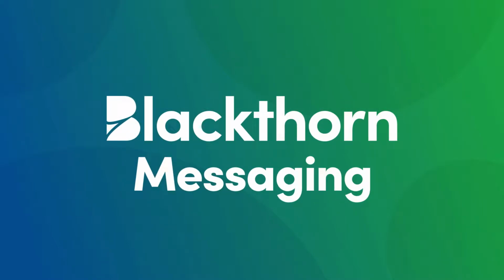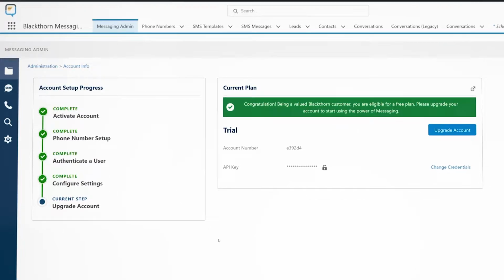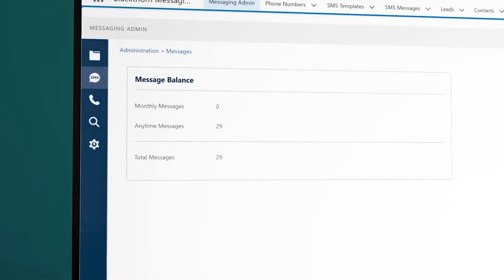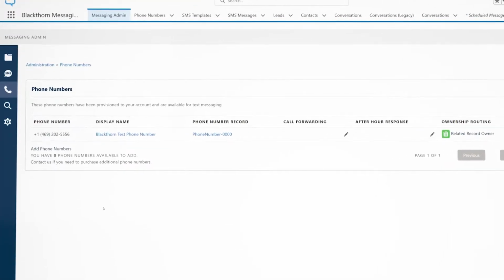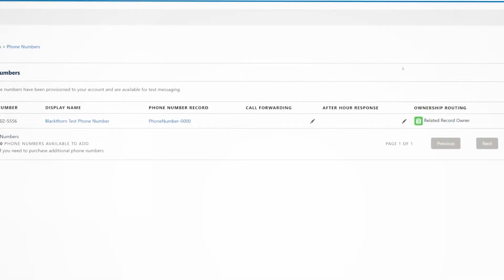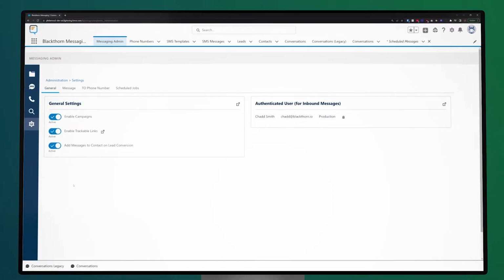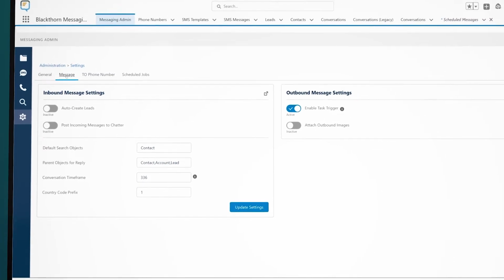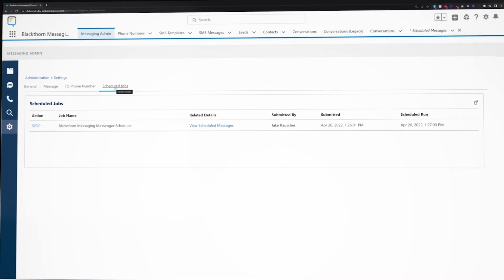Blackthorn Messaging - Admin Panel Walkthrough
Welcome to Blackthorn Messaging! In this video, we will walk you through the Blackthorn Messaging Admin Panel, show off some of our awesome self-service options, and configure the app to perfectly fit our current business needs.

Chapters
00:00-00:38 Introduction
00:38-1:09 Account Info Tab
1:09-1:53 Message Balance Tab
1:53-2:46 Phone Numbers Tabs
2:46-3:07 Phone Number Lookups
3:07-4:40 Configuration Tab
4:40-4:59 Try our Free Plan Today!

*Free Plan is not available to Growth Payments & Events - Registration Customers